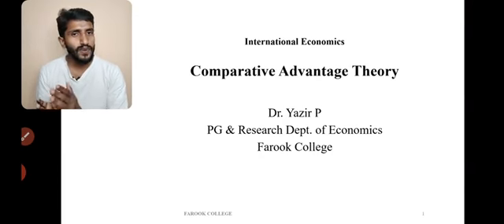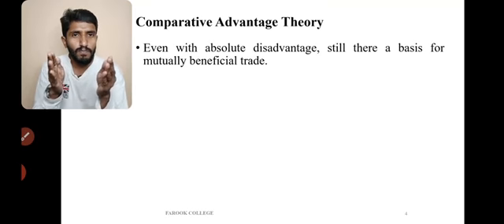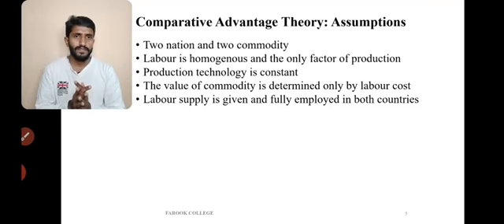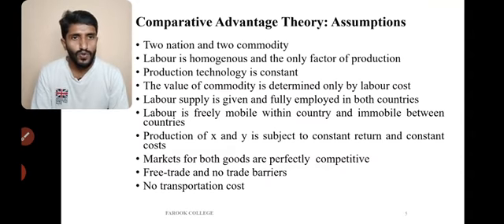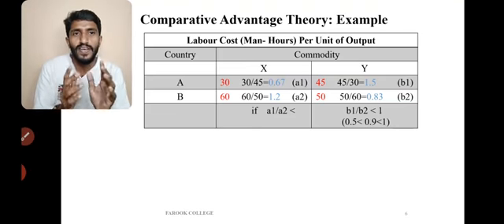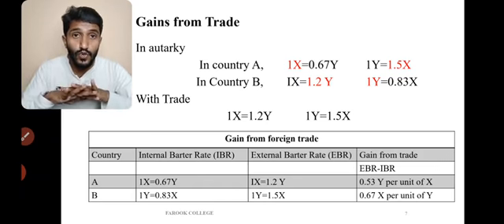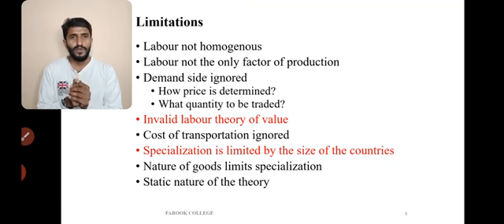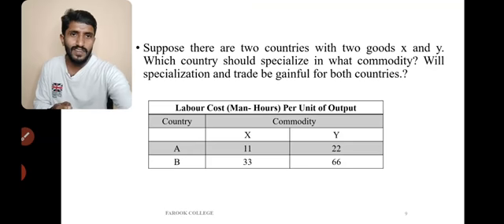Class 6: Comparative Advantage Theory - Dr Yazir